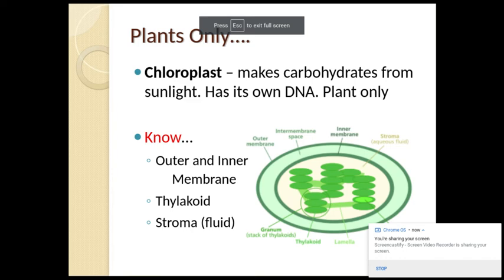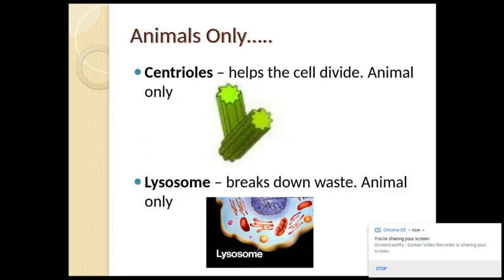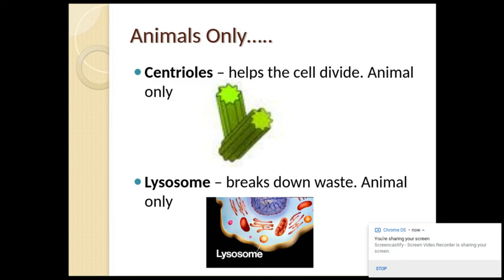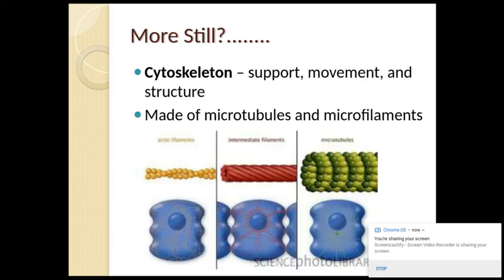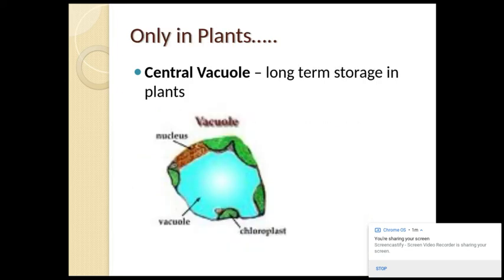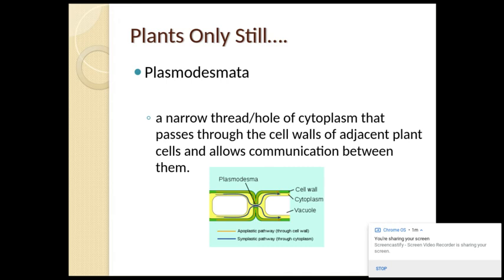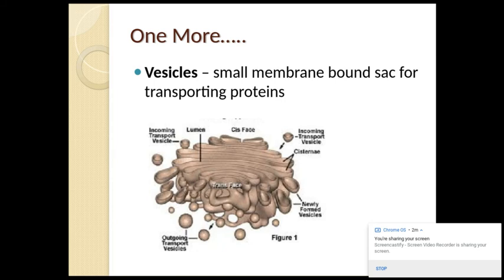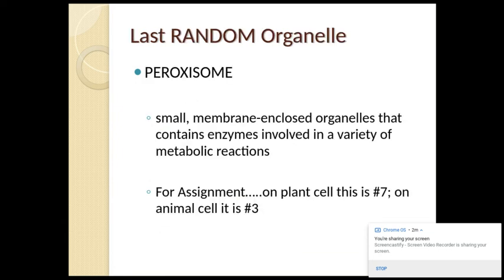Cell Organelles Part 2